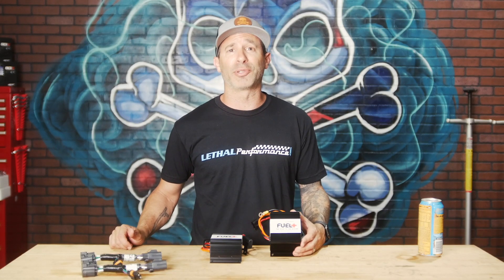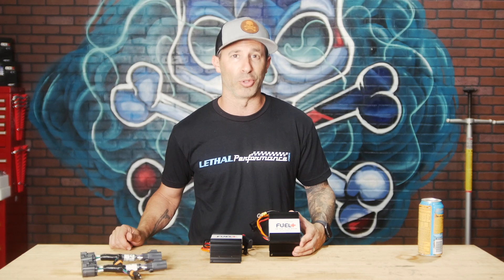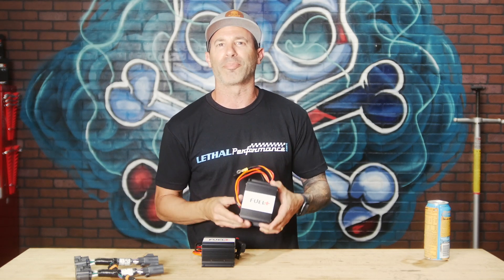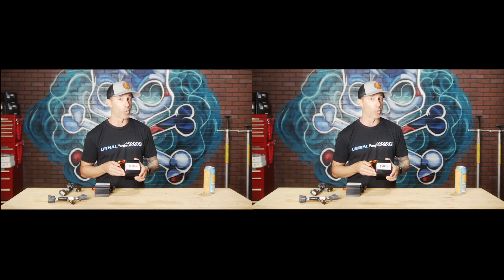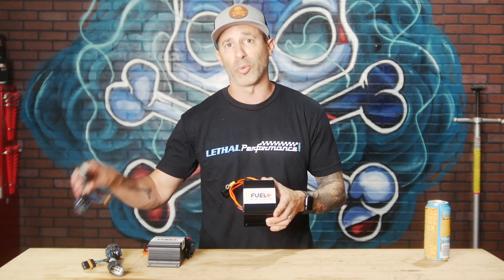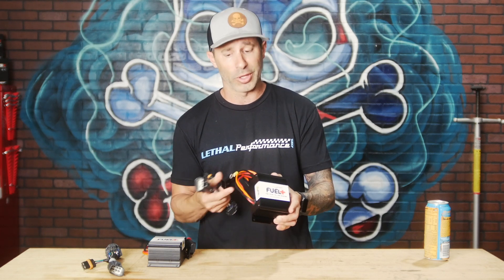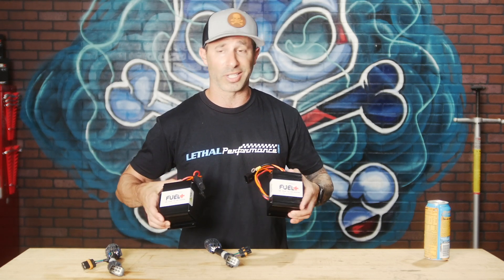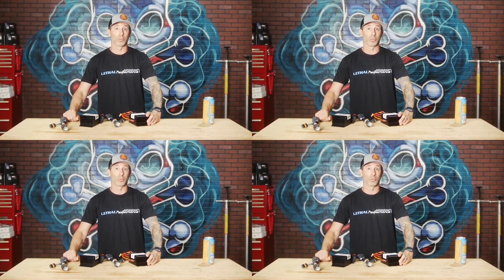Lethal Performance Tech Tips: FUEL+ Fuel Pump Voltage Booster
More horsepower means more fuel. Here's what you need to get there: our FUEL+ Fuel Pump Voltage Booster.

Running out of fuel on your current build? Want to support more power or a different fuel type? The Lethal Performance FUEL+ plug and play fuel pump booster is the answer.

Our Lethal Performance FUEL+ 40amp fuel pump voltage booster provides a constant 18v to your factory fuel pump giving you the ability to support more power and different fuel types. 100% plug and play design makes installation of the FUEL+ a breeze. No cutting or soldering is required due to our OEM style wire pigtail. Simply unplug the connector to your factory FPDM (fuel pump driver module) and install our FUEL+ unit along with the OEM style pigtail and you're in business.

The FUEL+ works for E85 conversions as well as cars running aftermarket supercharger and turbo setups. The FUEL+ is also tuner friendly and very reliable.

Product Features:
Increases Fuel Pump Flow
Support More Power Safely
Tuner Friendly
Simple Plug and Play Installation
Includes 40amp Fuse